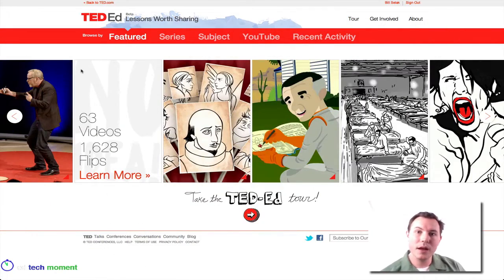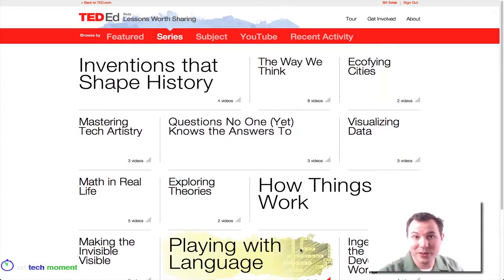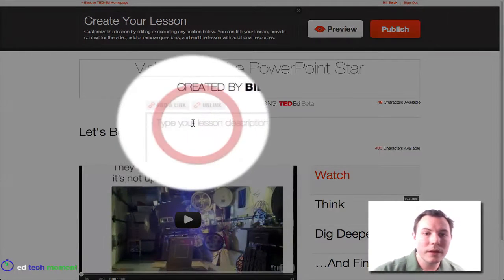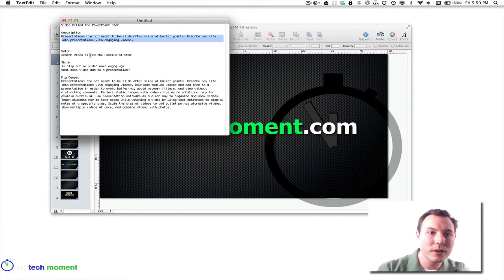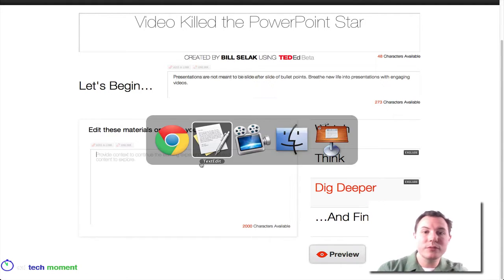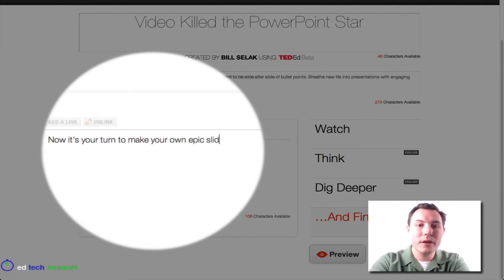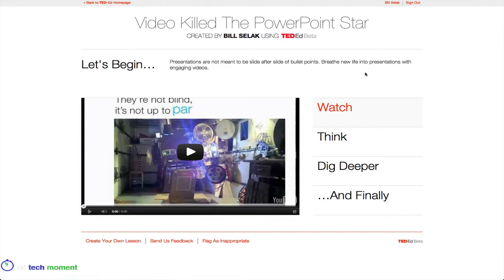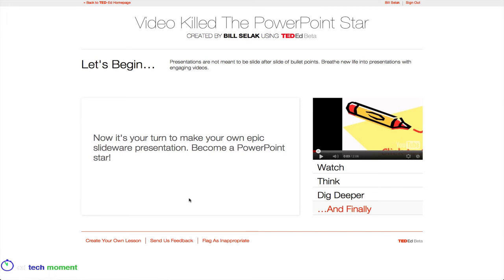Episode 27: Ted-Ed